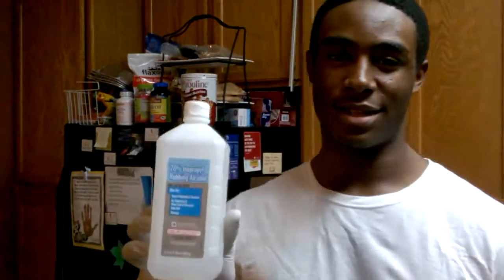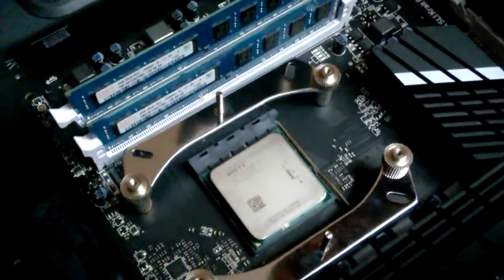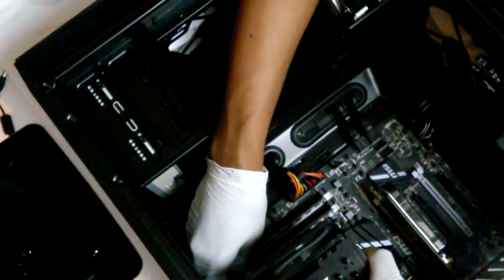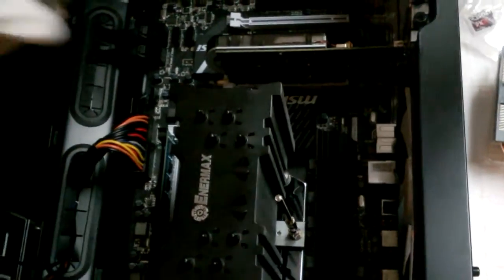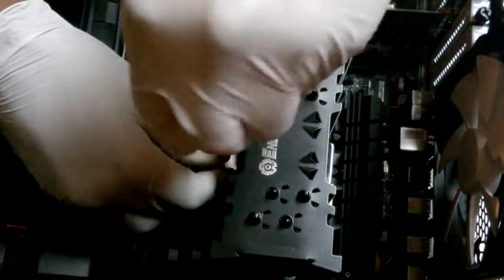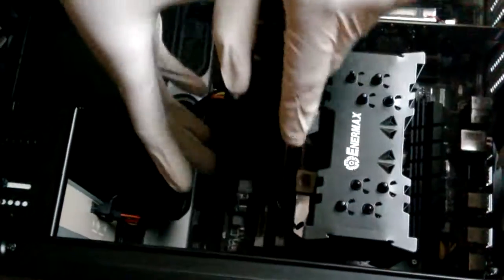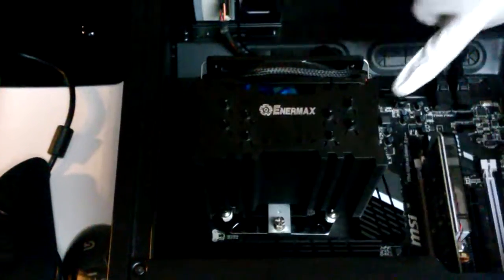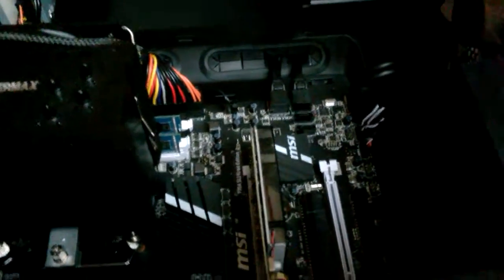First Time Mounting A CPU Cooler (Enermax ETS-T40-BK)